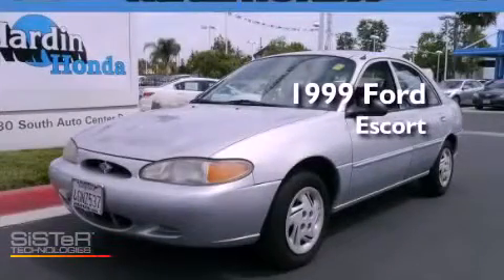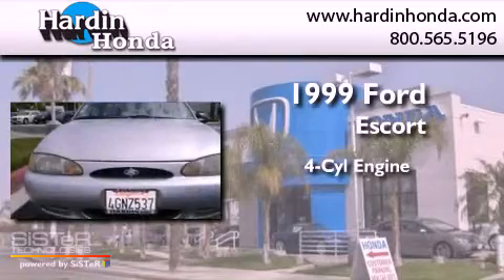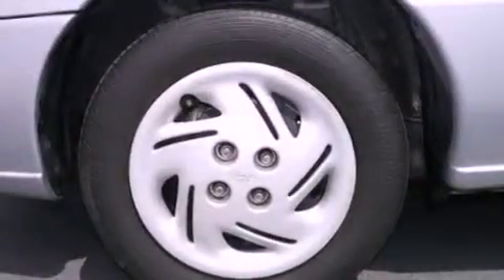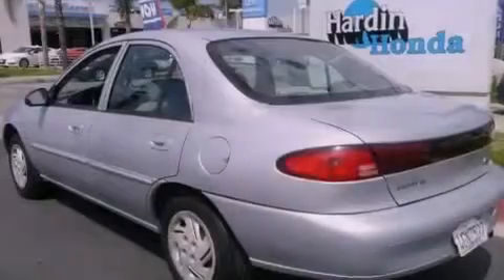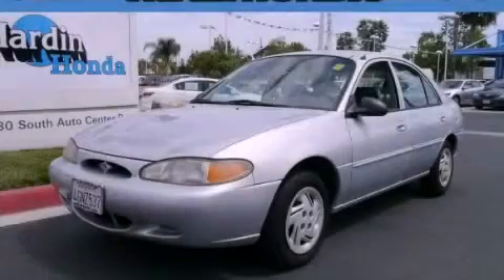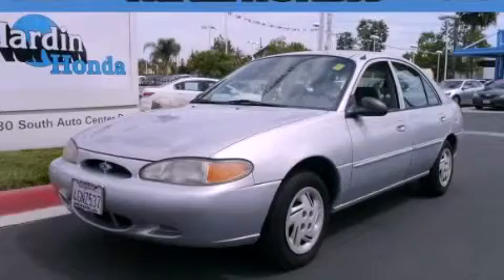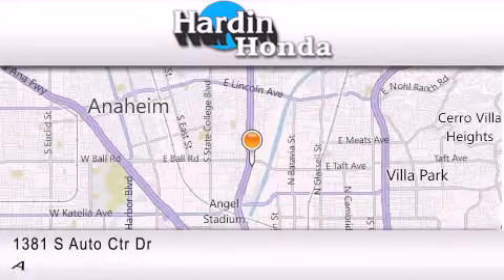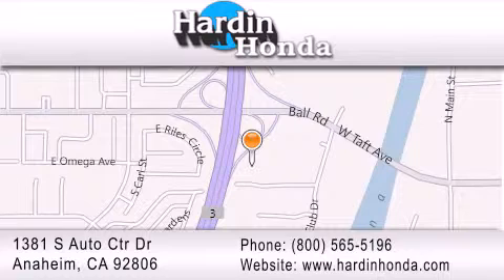1999 Ford Escort Irvine CA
Year : 1999
 Make : Ford
 Model : Escort
 Engine : 4 Cyl.
 Trans . : 5-Speed Manual
 Exterior : SILVER FROST METALLIC
 Miles : 110,323
 Interior : MEDIUM GRAPHITE
 Stock : 221783B

 1381 S. Auto Center Dr.